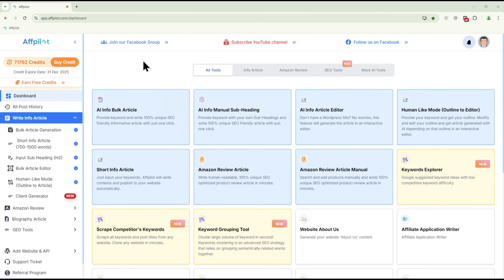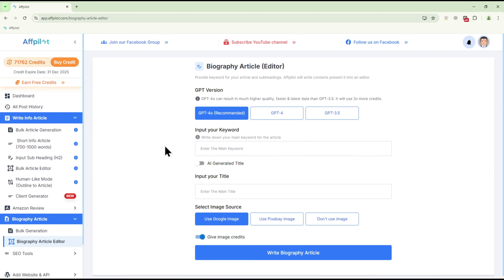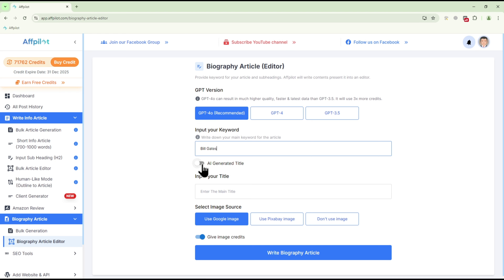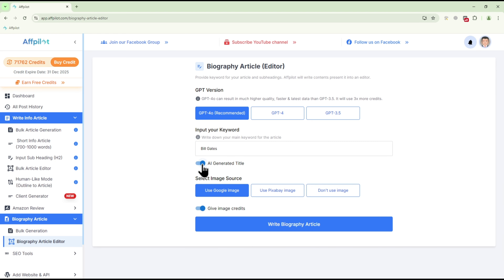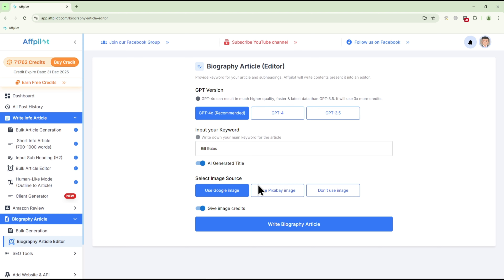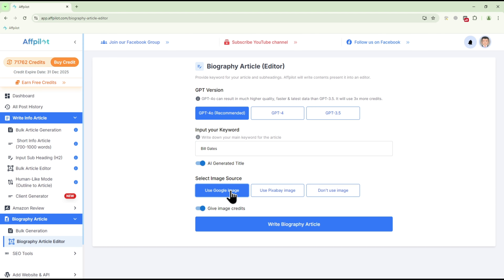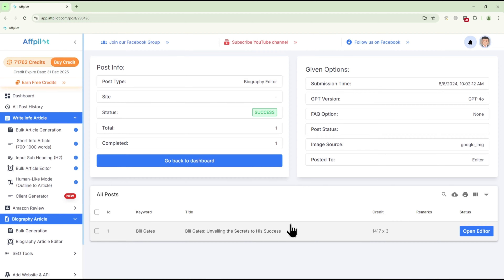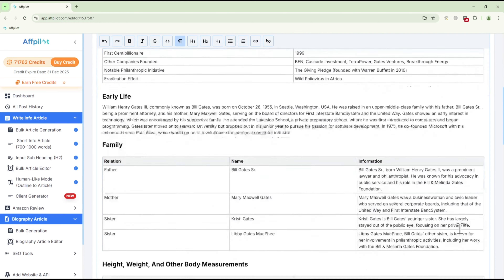Overview Of Biography Article (Editor) | Affpilot | AI Article Writing Tool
Welcome to our comprehensive tutorial on using Affpilot's Biography Article (Editor) feature! 🚀
In this video, we'll walk you through the step-by-step process of creating detailed and engaging biographical content using Affpilot's powerful AI tools. Whether you're a blogger, content creator, or digital marketer, this feature will save you time and effort while producing high-quality, SEO-friendly biographies.

What You'll Learn:

🔹Introduction to Affpilot: A brief overview of Affpilot and its AI-powered content creation capabilities.
🔹Accessing the Biography Article (Editor): How to navigate to and open the Biography Article (Editor) within Affpilot.
🔹Inputting Keywords: Tips on choosing the best keywords to generate comprehensive biographical articles.
🔹Generating Content: A live demonstration of how to generate the initial draft of a biography.
🔹Customization and Editing: How to customize the structure, headings, and content to fit your specific needs in your Affpilot editor.
🔹SEO Optimization: Utilizing Affpilot's built-in tools to optimize your biography for search engines.
🔹Publishing Your Biography: How to seamlessly publish your finished article to WordPress or Blogger.

Why Use Affpilot for Biographies?

🔹Efficiency: Generate multiple biographies quickly with bulk generation features.
🔹Quality: Produce professional, human-like content that's both engaging and informative.
🔹SEO Benefits: Improve your content's visibility and ranking with SEO-friendly articles.